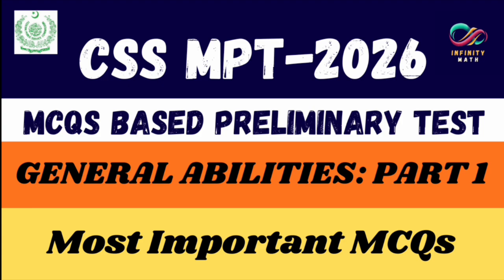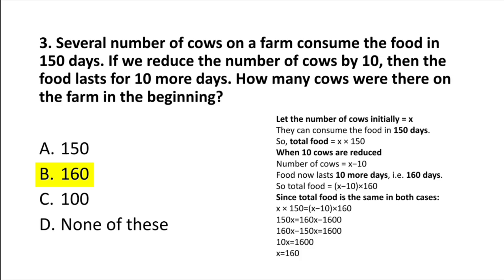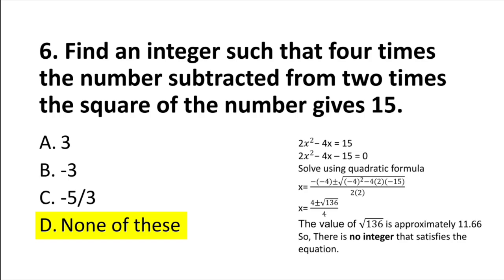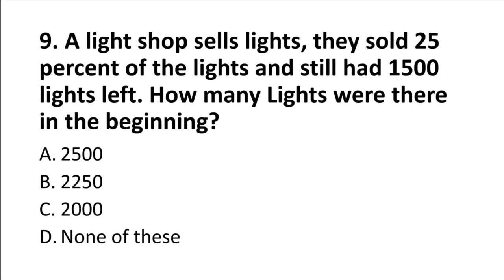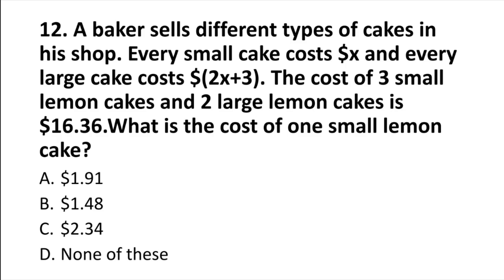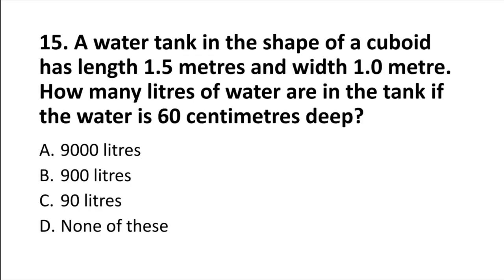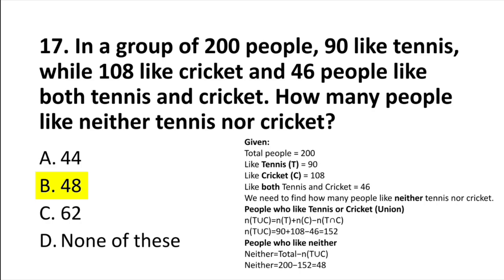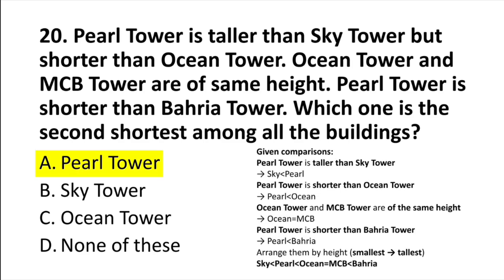CSS MPT-2026 | MCQs based Preliminary Test | FPSC | General Abilities| Part 1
@infinitymath31221  you can find all solved past papers of CCE, MPT, FPSC, SPSC, PPSC, KPPSC, AJKPSC Lecturer/ Subject Specialist Mathematics, NTS past papers and so on..
So, Perfect for Pre-interview written exam preparation and concept clarity watch ‎⁨@infinitymath31221⁩